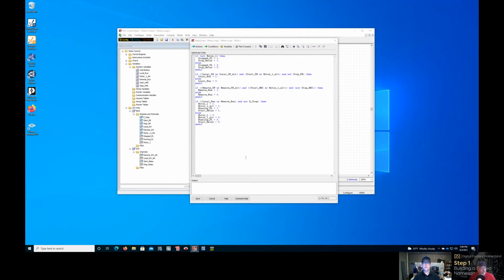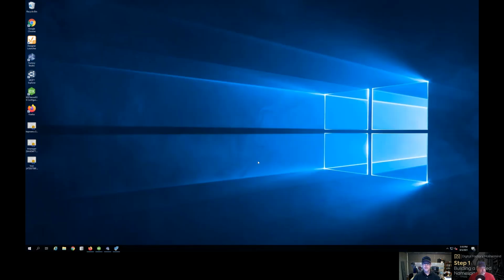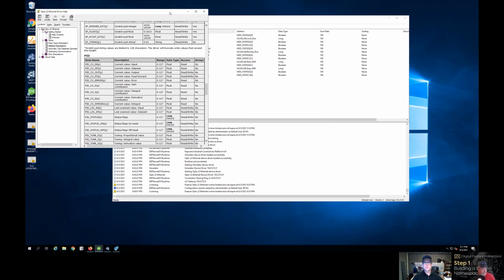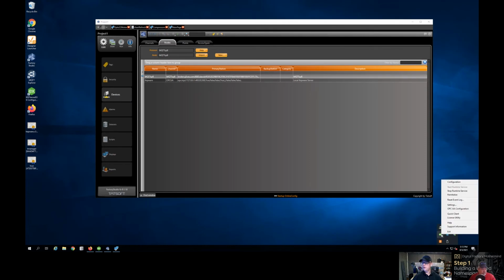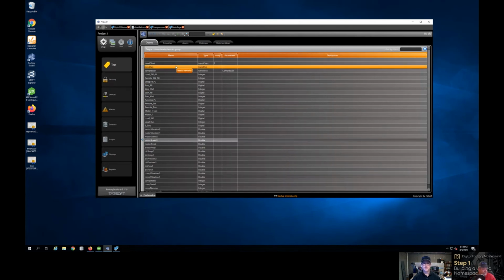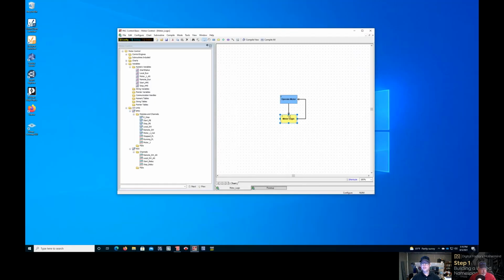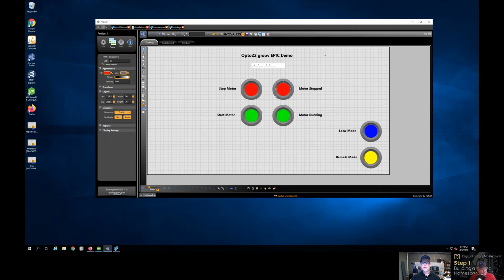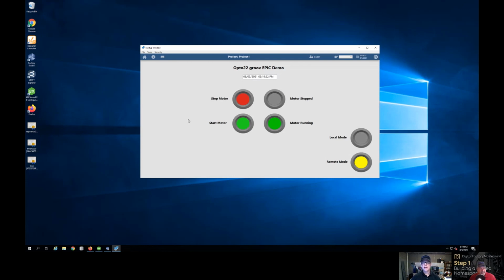Connecting Opto22 groov EPIC to Tatsoft FactoryStudio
In this video Dan Ryken with Red-1 Innovations and David Schultz with G5 Consulting go through the steps of connecting an Opto22 groov EPIC and RIO to Tatsoft FactoryStudio. They also discuss some new feature with the new 9.2 release of FactoryStudio as well as some upcoming videos featuring FactoryStudio.